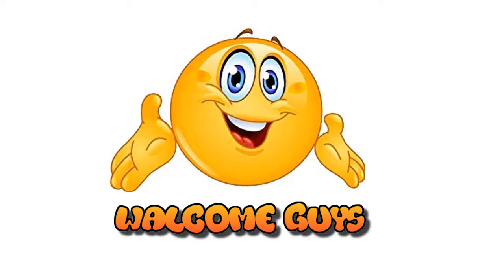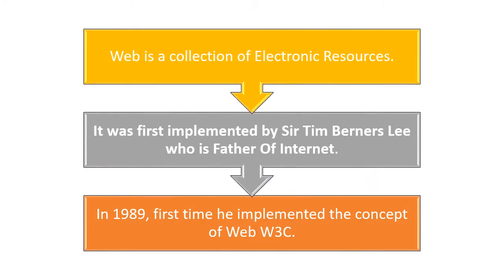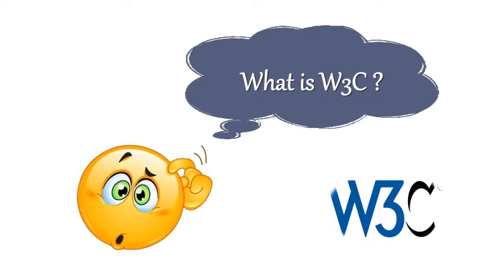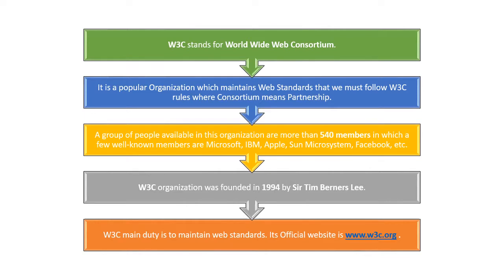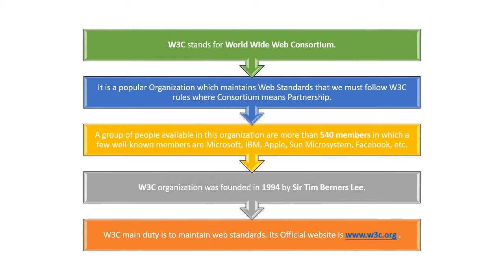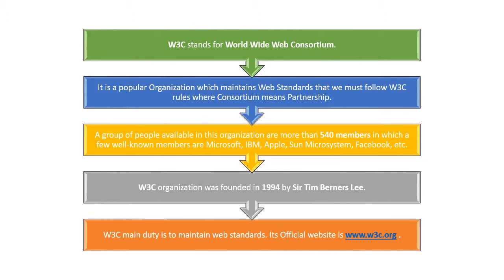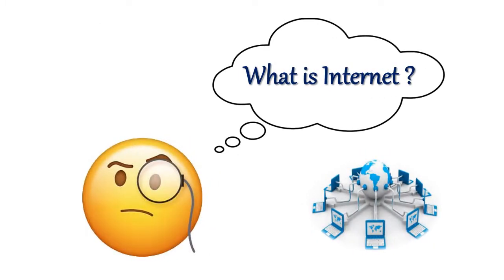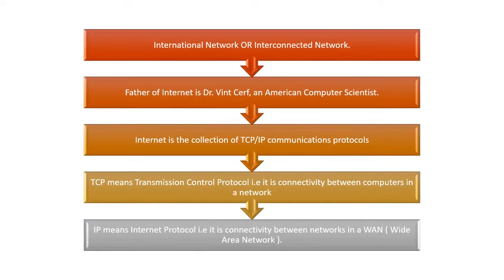What is Web ( world wide web), W3C (world wide web consortium ), Internet , TCP , IP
Techoblasto  provides detail description of technology terminology or Information technology related terms  what is web or world wide web
what is w3c world wide web consortium
What is IP